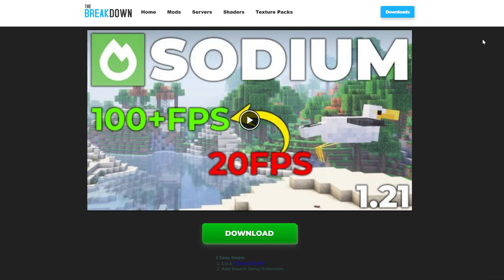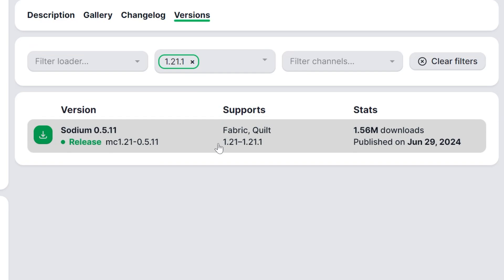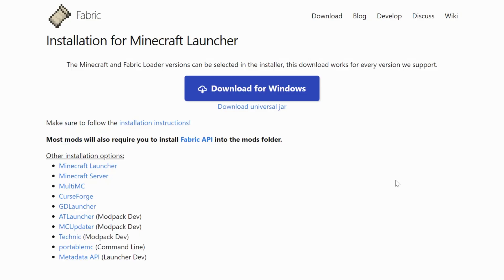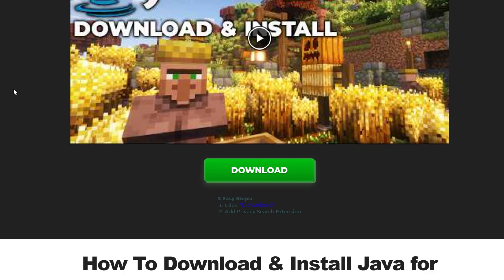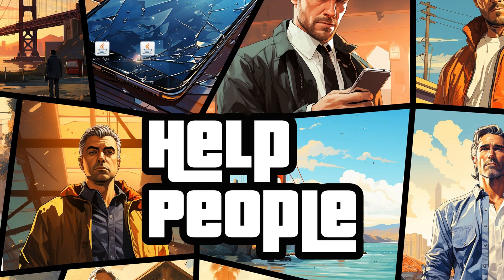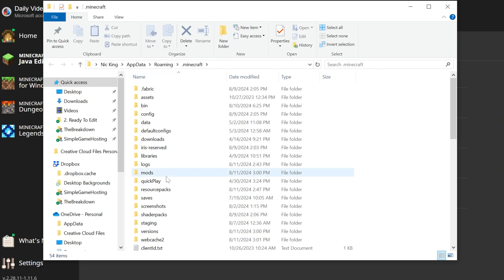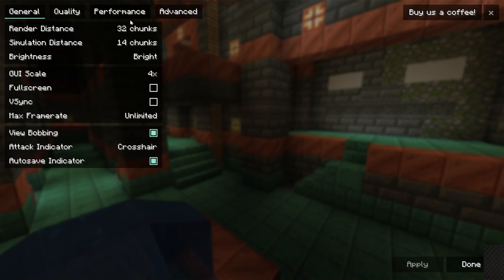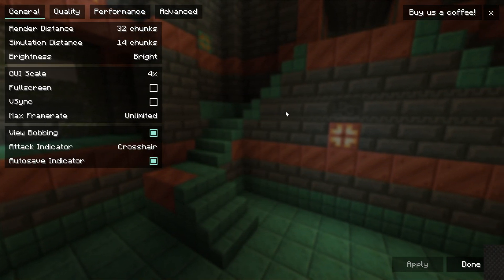How To Download & Install Sodium (Minecraft 1.21.1)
How can you download and install Sodium 1.21.1 in Minecraft? Well, this video is a complete guide on how to get Sodium for Minecraft 1.21.1. From where to download Sodium to how to use Sodium 1.21.1 in Minecraft, this video covers absolutely everything. So, without anymore delay, here is how to play Minecraft 1.21.1 with Sodium!

About this video: Sodium is one of the best Minecraft 1.21.1 mods allowing you to increase FPS and boost performance. This is great if you want to play Minecraft on a lower-end laptop or computer. It can also allow you to get higher FPS on any PC though providing a better experience for Minecraft. Sodium is one of the best performance mods for Minecraft 1.21.1, so let’s jump into it!

That will take you to our official text tutorial for getting Minecraft Sodium 1.21.1. On this page, click the “Download Sodium” button to go to Sodiums official download page on Modrinth.

On Modrinth, click on the “Versions” tab. There, you will find the 1.21.1 version of Sodium. Click the green download button next to Sodium 1.21.1, and it will begin downloading. You may need to keep or save Sodium depending on your browser.

After you have Sodium 1.21.1, you will need to download and install Fabric for Minecraft 1.21.1. Fabric is the mod loader that allows Minecraft to talk to Sodium. In the description above, there is a complete guide on getting Fabric 1.21.1. That will go over everything you need to know to get Fabric for Sodium.

Once you have Fabric installed, open up the Minecraft Launcher and click on the “Installations” tab. Make sure the “modded” box is checked in the top left. You should have a “Fabric” installation. Hover over this installation and click the folder that appears. This will open your .minecraft folder.

In your .minecraft folder, you should have a “mods” folder. If not, just create one! From there, drag-and-drop the Sodium 1.21.1 file you downloaded into this mods folder. It’s that easy to install Sodium in Minecraft 1.21.1.

Now, play Minecraft using your Fabric installation. You must play Minecraft with Fabric for Sodium to work.

In Minecraft, you can see that Sodium 1.21.1 is installed by going to Options and Video Settings. Instantly, you will see that Sodium is installed. You can customize and change these settings to optimize things and make Minecraft getting better FPS.

Sodium by default will have a lot of performance settings enabled. You can change your render distances, graphics, and particle settings to optimize things even more to make Minecraft run better on a laptop or PC.

With that being said, you now know how to download and install Sodium for Minecraft 1.21.1. If you have any questions about how to get Sodium 1.21.1, let us know if you have any questions. We will try our best to help you out.

It really helps us out, and it means a to me. Thank you very, very much in advance!